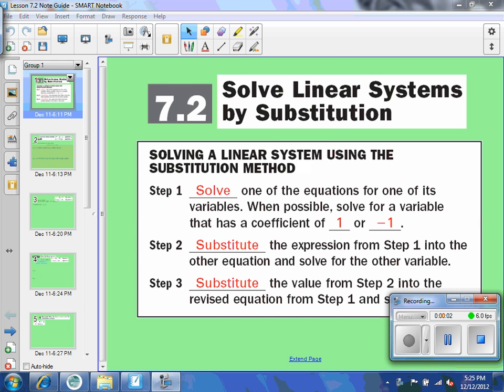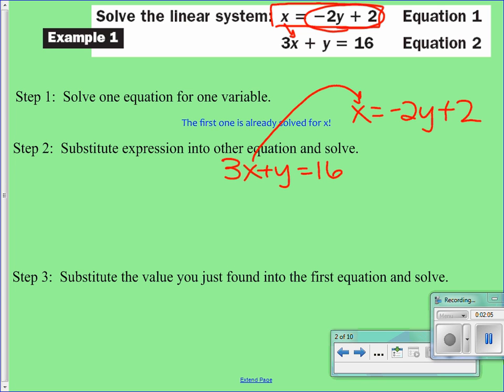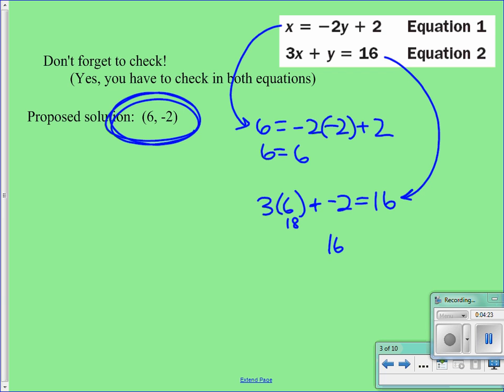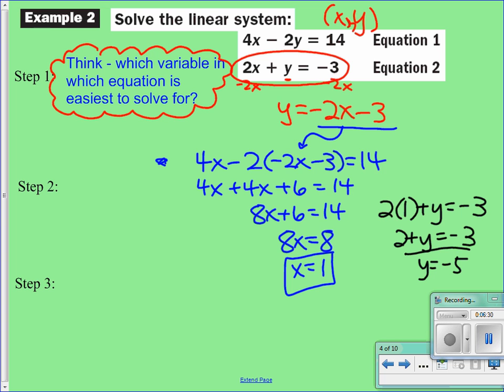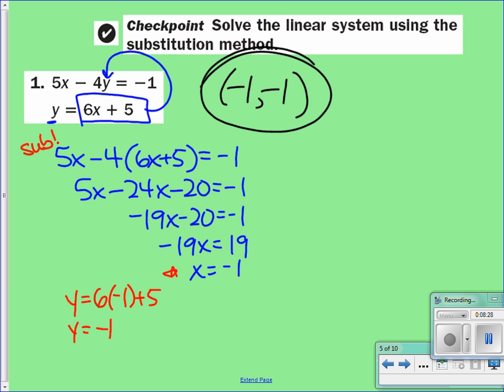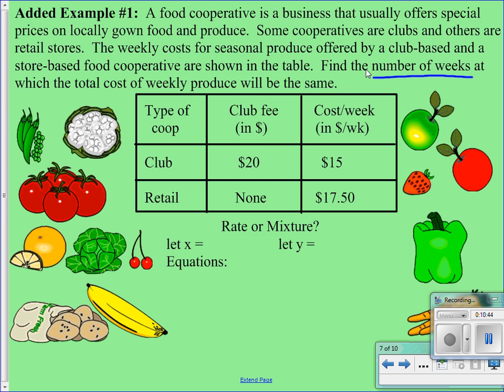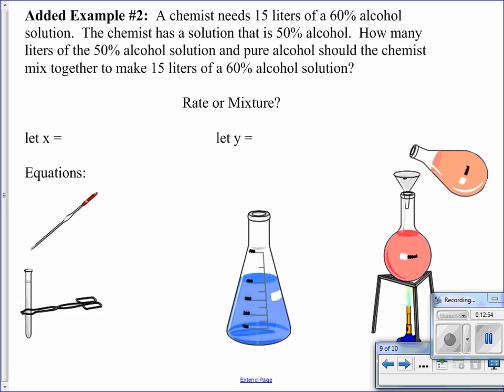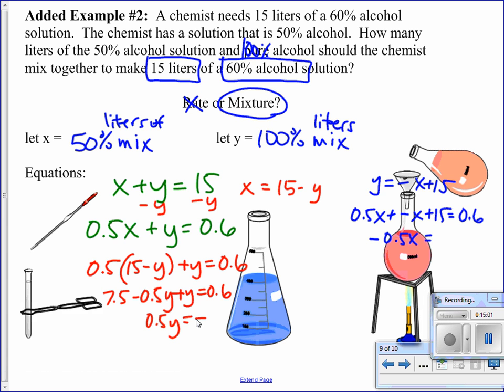7 2 Notes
7.2 Solving Linear Systems by Substitution